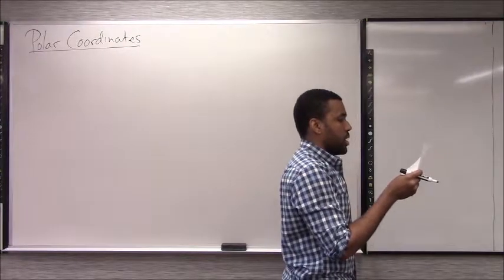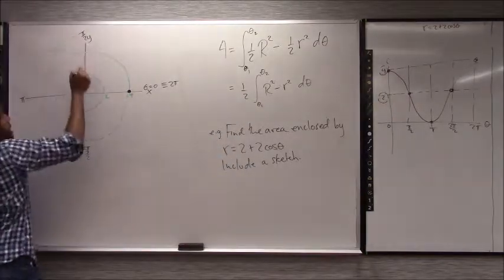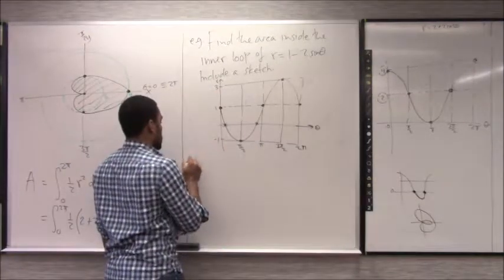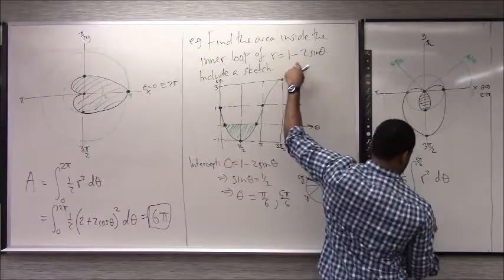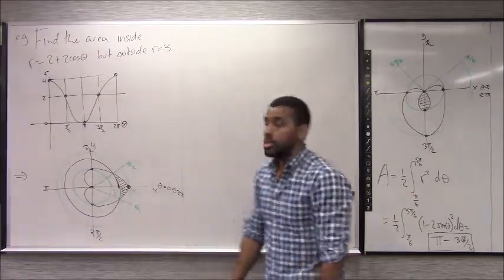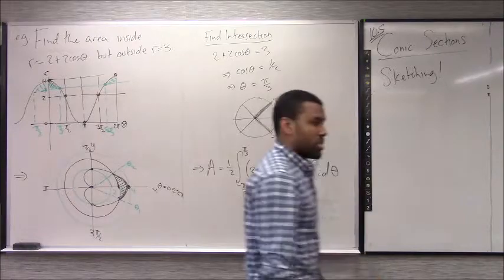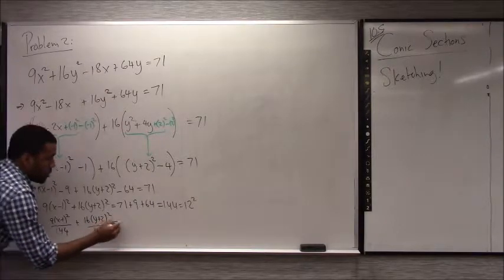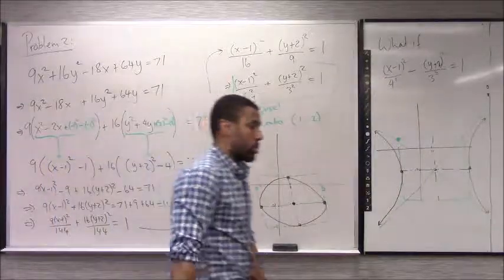Math 1207 Lecture 34 - Area inside polar curves and sketching hyperbolas and ellipses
Sketching abilities were way off today :p Hopefully it's all clear anyway.